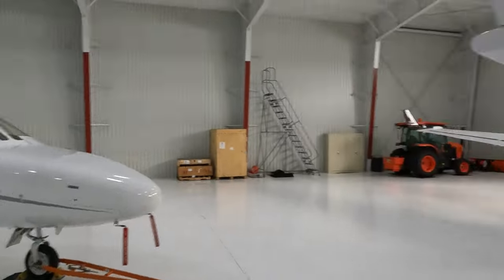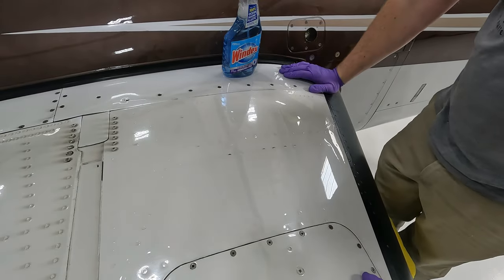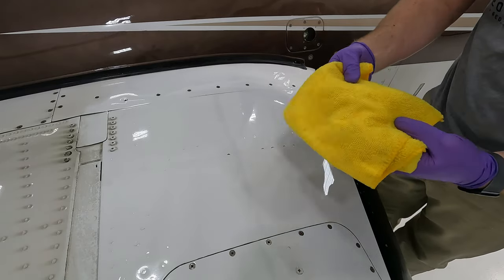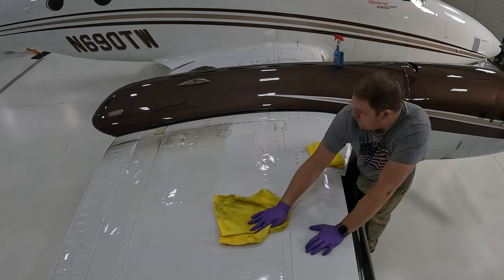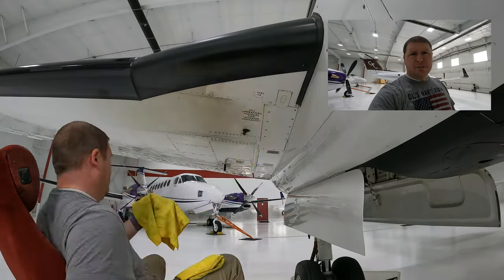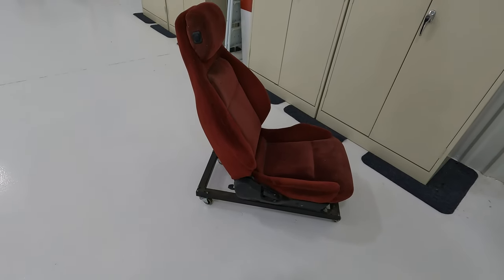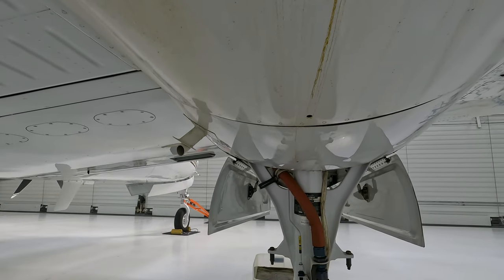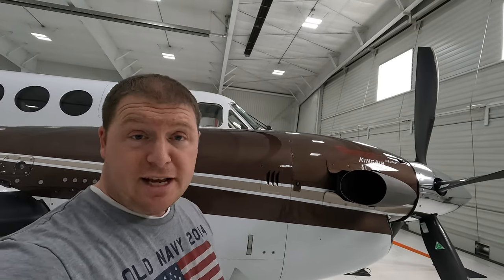How to clean turbine soot off a King Air?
It's time to clean the airplane again.  In this video I show my technique for cleaning turbine soot off of our King Air 200.  Any time we fly the wings end up getting dirty, so it's important to get the soot off of them so it doesn't stain the paint.